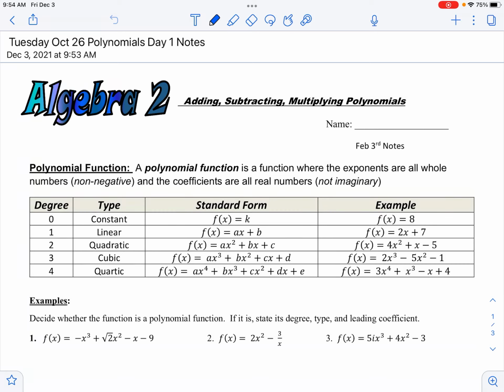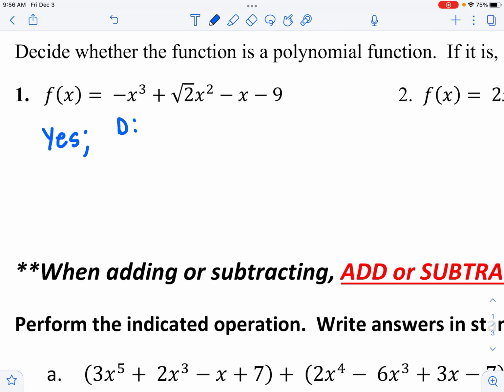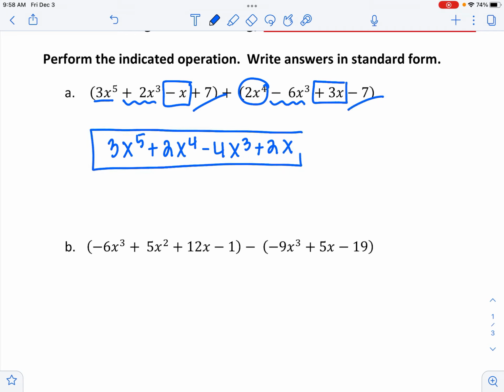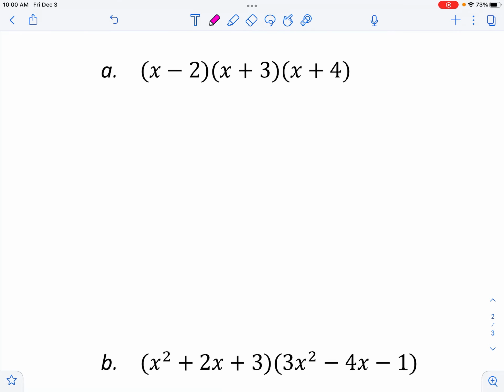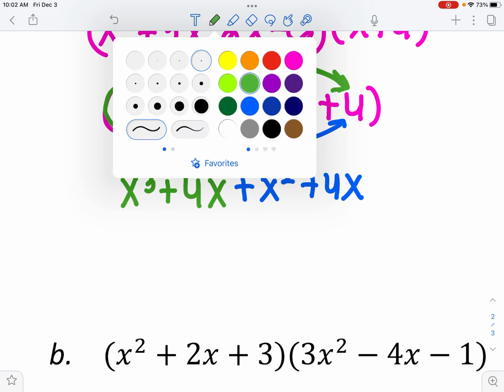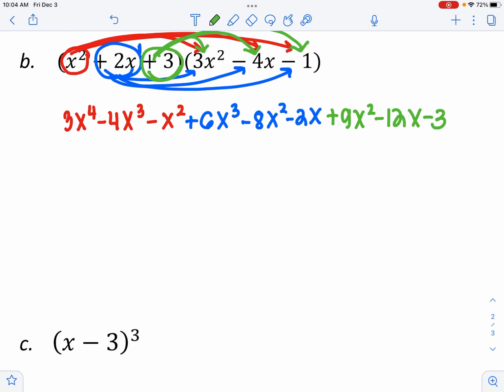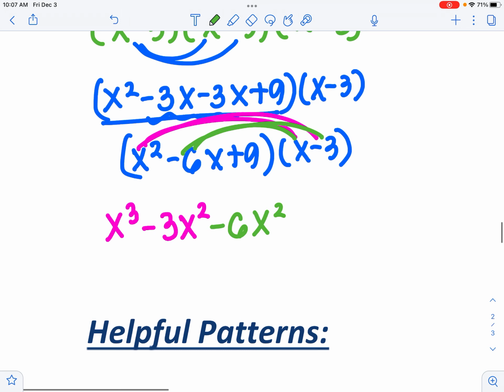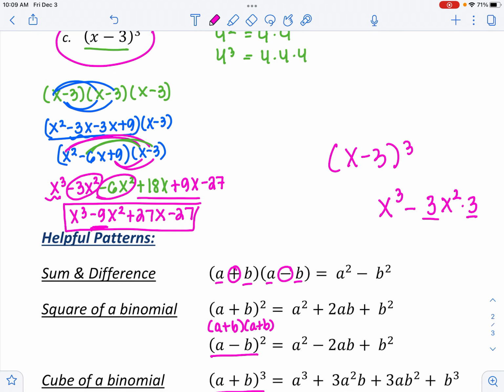Polynomials Day 1 Notes